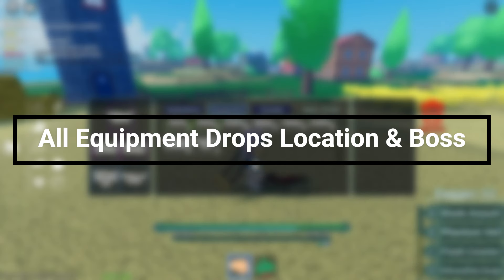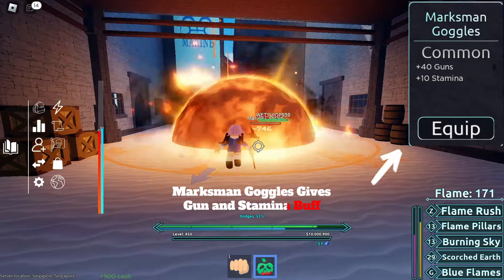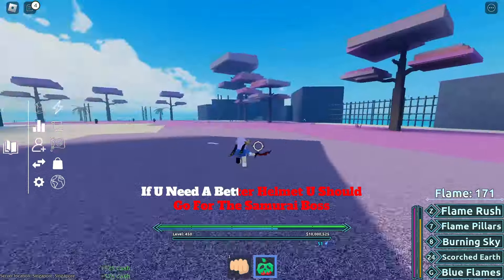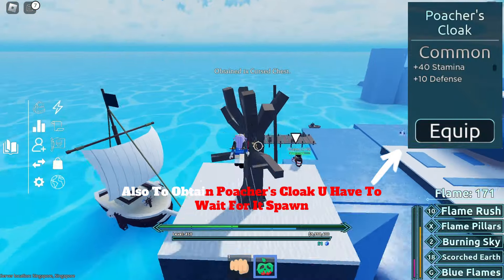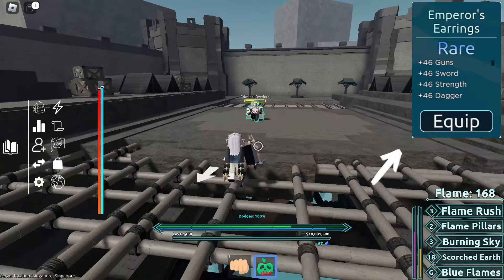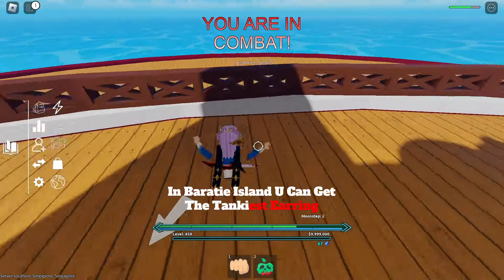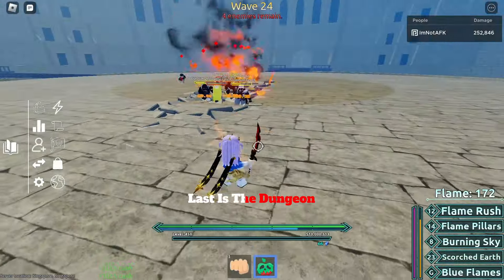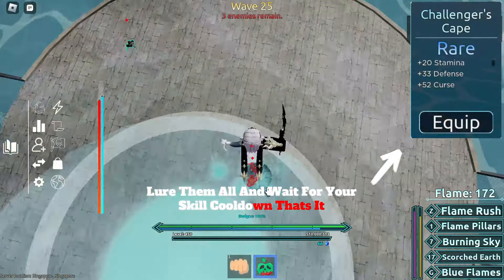Cursed Sea- How To Obtain All Armor And Accessories Location !! GIVEAWAY 3 LEGENDARY FLAME CURSED !!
FOLLOW US
Welcome to Jhleo's Roblox RPG Adventures! 🎮✨
Looking for the ultimate guide to conquer the exciting world of Roblox RPG games? You've come to the right place! Join me on this epic journey as we dive into the depths of fantasy, embark on thrilling quests, level up at lightning speed, and unlock the secrets to becoming a true gaming legend. But that's not all – we'll also explore hilarious memes, share tips and tricks, and have loads of fun along the way!

🚀 Fast Level-Up Strategies:
Are you tired of grinding endlessly in Roblox RPG games? Fear not! In this channel, we will unravel the most effective techniques to level up your character rapidly. Discover hidden XP boosts, optimal grinding spots, and smart gameplay strategies that will skyrocket your progress. Say goodbye to the days of slow progress and embrace the fast track to greatness!

💪 Unleash Your Inner Strength:
Want to become an unstoppable force in the world of Roblox RPGs? I've got you covered! Learn how to build your character to its full potential and dominate any opponent that crosses your path. From skill tree optimization to stat allocation and gear enhancement, we'll explore every aspect of becoming a true powerhouse. Prepare to leave a trail of defeated foes in your wake!

🏁 Conquer the End Game:
Every RPG gamer dreams of conquering the end game content and claiming ultimate victory. In this channel, we'll guide you through the toughest challenges, uncover secret boss strategies, and reveal coveted rewards that await you at the pinnacle of Roblox RPGs. Get ready to witness firsthand the most epic moments and become a true champion in the realm!

🌟 Master the Game:
Being good at a game goes beyond simply leveling up. It's about understanding mechanics, honing your skills, and staying ahead of the competition. Join me as we delve into advanced gameplay techniques, explore intricate game mechanics, and uncover hidden secrets that will give you the edge over your opponents. Let's elevate your gaming skills to new heights!

🌍 Share Your Game Life:
Gaming is not just about achievements; it's about the incredible community and experiences we share. Connect with fellow gamers in the comments section, share your own game stories, and get involved in lively discussions about the latest Roblox RPG trends. This channel is your gateway to a vibrant and supportive gaming community!

Who doesn't love free stuff? As a way to show appreciation to my amazing subscribers, I'll be hosting thrilling giveaways where you can win exclusive in-game items, rare collectibles, and other awesome rewards. It's my way of giving back to this fantastic community!

🎮 Fun and Memes:
In between intense gaming sessions and strategy discussions, we'll also take some time to unwind and enjoy the lighter side of gaming. Get ready for hilarious memes, epic fail compilations, and funny moments that will have you laughing out loud. Let's celebrate the joy of gaming together!